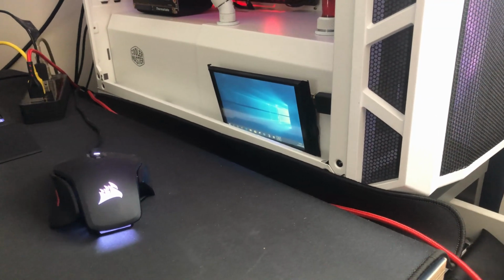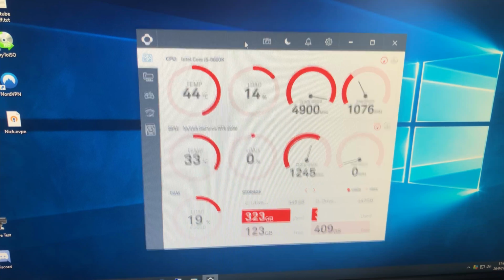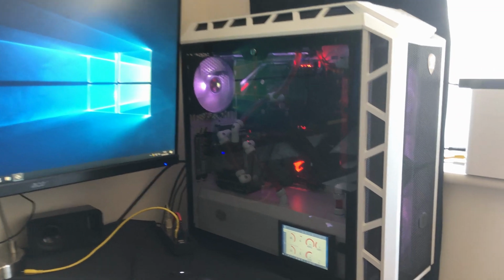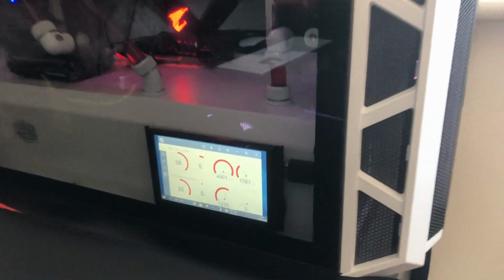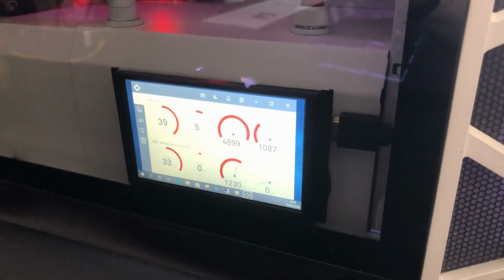Add a mini stats screen in your case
In this video I will show you how to add a mini display in your case to display your PC stats like temps and CPU/GPU usage.
Unfortunately the exact screen used in this video is now unavailable, so I have included a link for an alternate item with the same specs.

○○○○○○ Items featured in this video are available at Amazon ○○○○○○

Mini Screen

Flat HDMI Cable